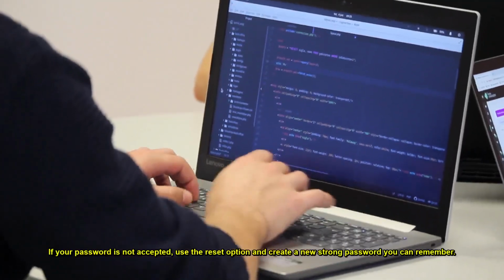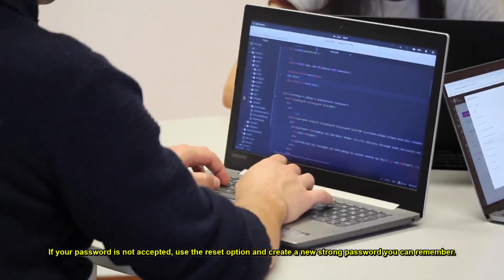How to connect Hootsuite to LinkedIn for scheduling content - Full Guide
In this comprehensive guide, learn how to seamlessly connect Hootsuite to LinkedIn for effortless content scheduling. Whether you're a social media manager or a small business owner, this step-by-step tutorial will show you how to streamline your social media strategy and save time. Discover tips and tricks to maximize your LinkedIn presence and effectively manage your posts using Hootsuite. Don't miss out on optimizing your content scheduling process!